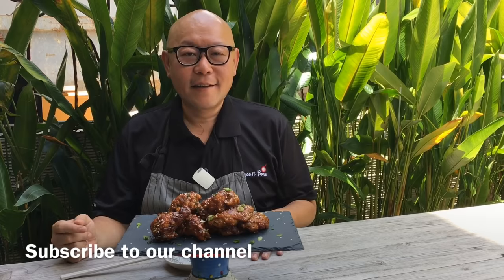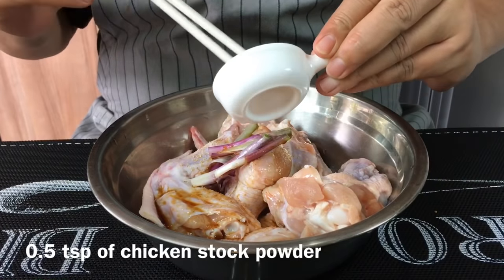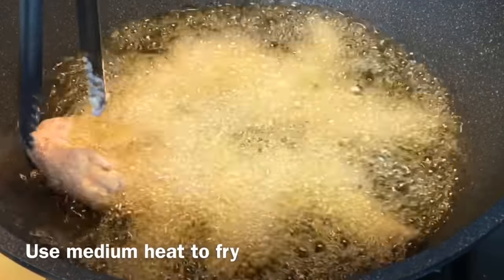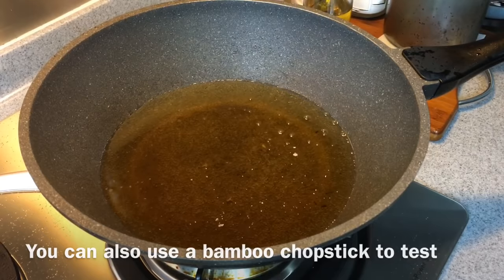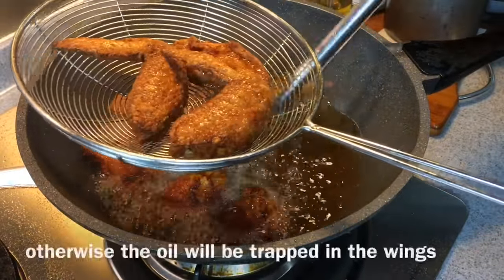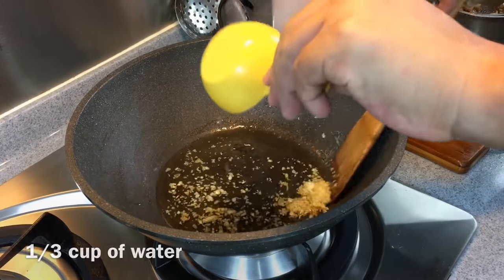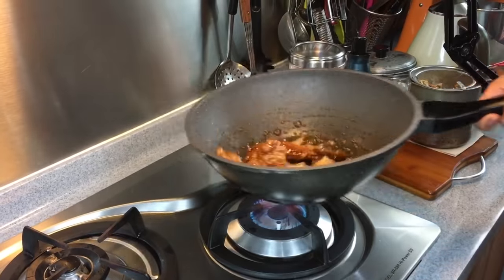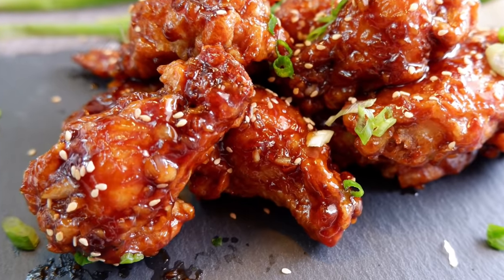Better than Buffalo Wings! Crispy Sticky Wings Recipe | Chinese Crunchy Chicken Wings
Planning a party soon? You can consider making these gorgeous and super yummy Sticky Hoisin Wings for your friends and family. You can't go wrong with this. They are so so yummy! Other than vegans or vegetarians (or maybe carnivores), I haven't met anyone who doesn't enjoy chicken wings. I mean how can anyone resist them? They are delicious whichever way they're cooked, crispy deep-fried or coated with sticky sauce. They're simply finger licking good!

We would like to give special thanks to Shogun by La Gourmet for letting us try out their high quality non-stick pan in the video respectively. If you like to buy them, you can go to any of the major departmental stores in Singapore such as Isetan, Robinsons, Takashimaya, BHG, OG, Metro or Tangs. These two brands are also available in most major departmental stores in Malaysia.

xoxo
Jamie

5 full chicken wings
A few dashes of white pepper
1 tablespoon of Chinese rice wine
Stems from 2 stalks of spring onion - lightly smashed
2 tablespoons of light soy sauce
0.5 teaspoon of chicken stock powder
1 tablespoon of cornflour
3 cloves of chopped garlic
1/3 cup water
1 tablespoon of low sodium light soy sauce
1.5 tablespoons of hoisin sauce
1.5 tablespoons of brown sugar